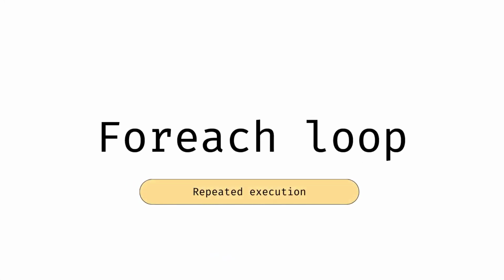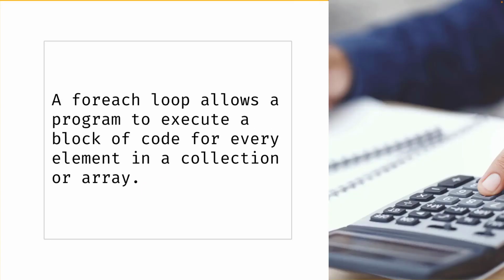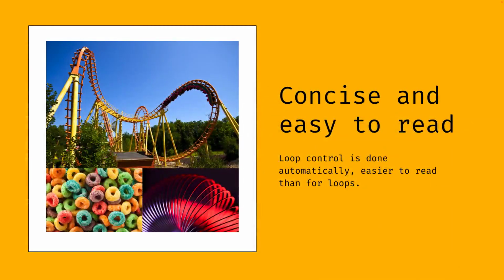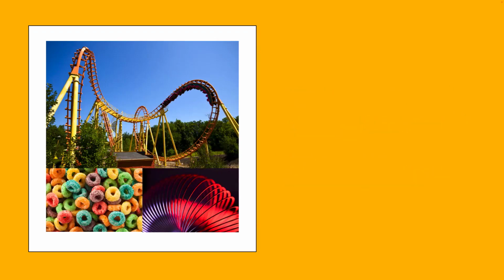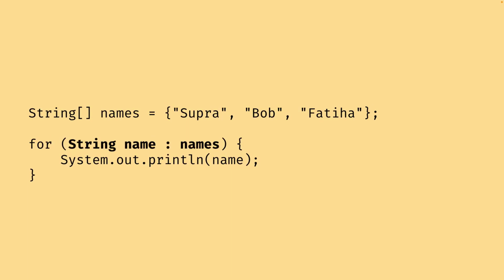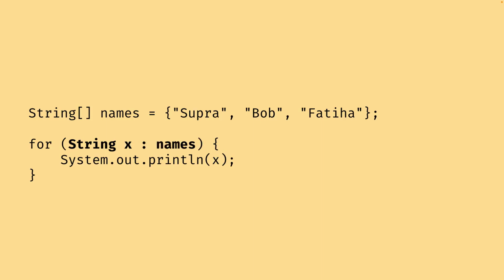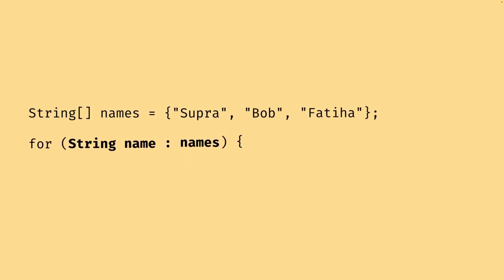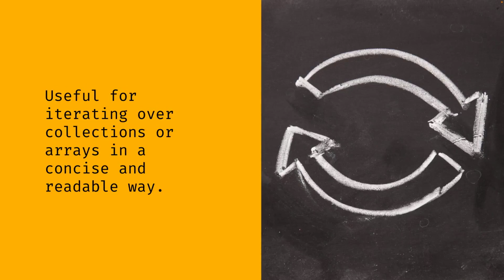Complete Java Programming Tutorial By Krishna Apps Part 39